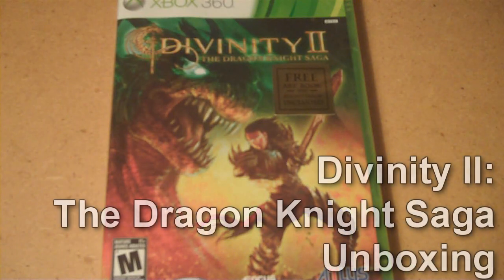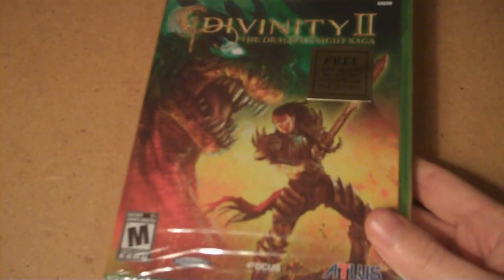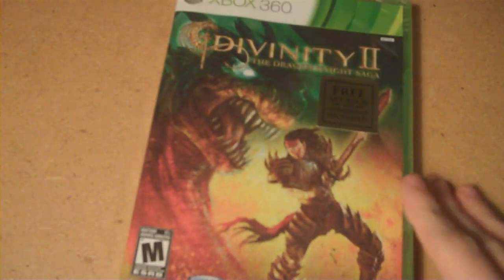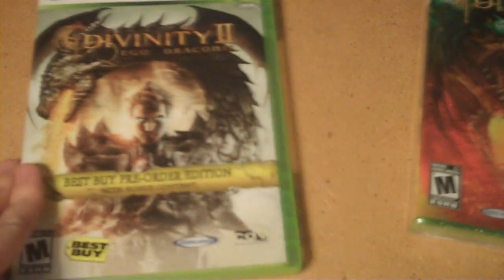Unboxing: Divinity II: The Dragon Knight Saga for Xbox 360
Taking a look at the special launch copy edition of Divinity II: The Dragon Knight Saga which includes an art book and soundtrack CD. This is a enhanced remake of last years Divinity II: Ego Draconis which was a PC and Xbox 360 action RPG. Atlus has published the enhanced version which includes fixes such as a new graphics engine, new camera, updated difficulty balance, and more.

Listen to my Podcast All Gen Gamers with co-hosts HappyConsoleGamer, Gamester81, and TheEMUreview: